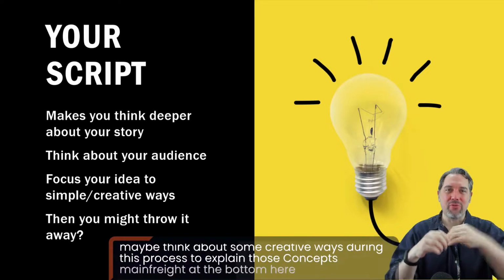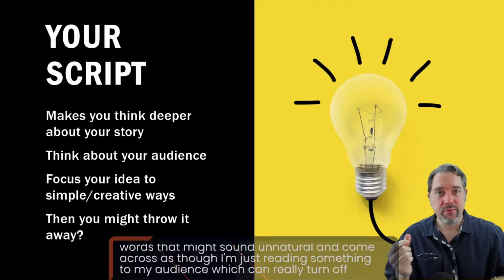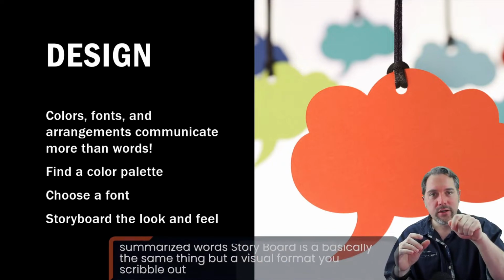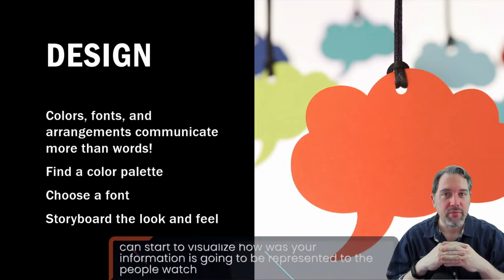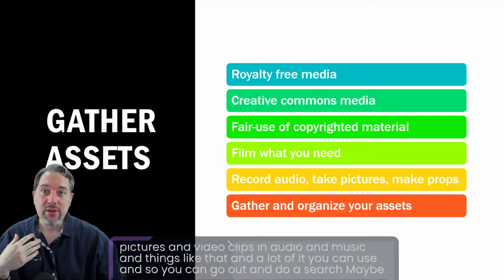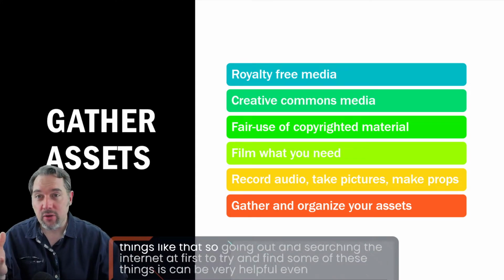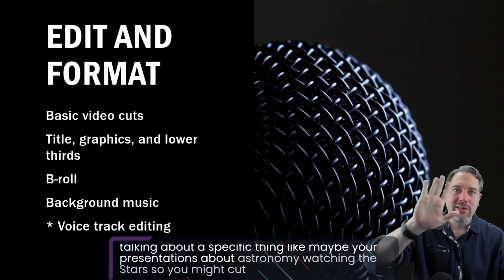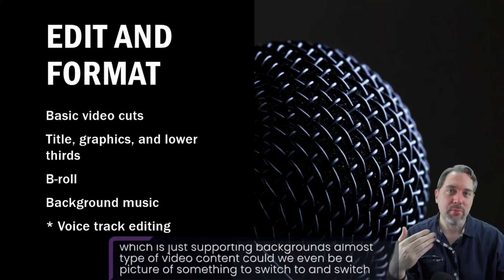Steps to Creating a Great Video Presentation for Class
Understanding the basic process of creating a great video is simple and can help you make a much better presentation!  In this video I will explain that process in detail.

0:00 What is in this video
1:00 Why is this important?
1:35 Where to find more detailed information
2:00 Anybody can do it!
4:16 The basic steps
6:00 The script
10:29 The Design
12:58 The Assets
15:45 The Editing
19:15 The Tools
21:40 Our Learning Community and More